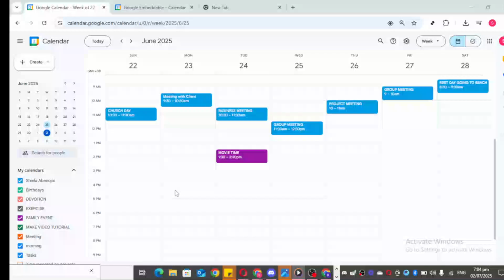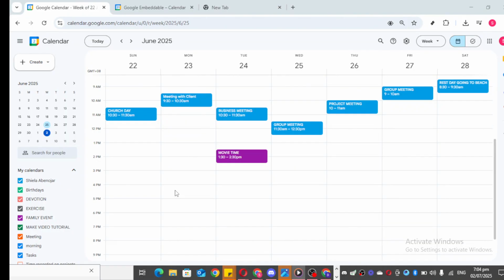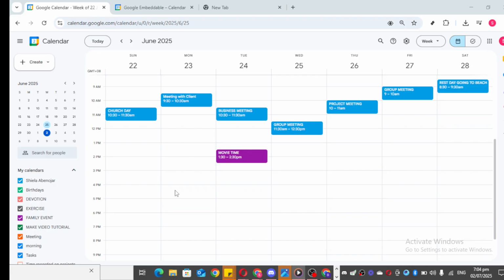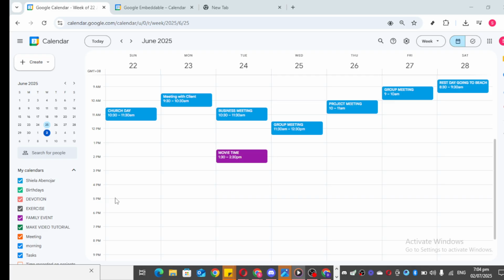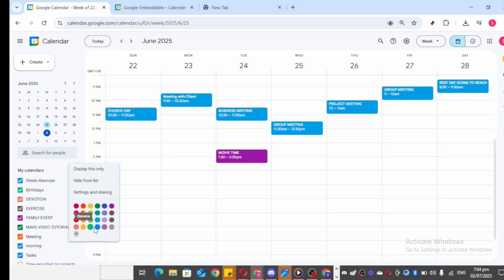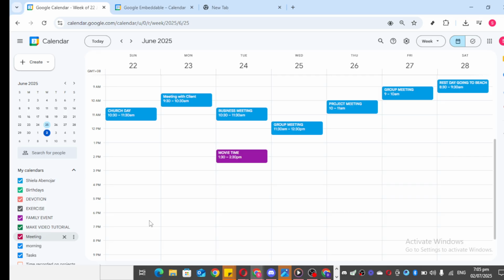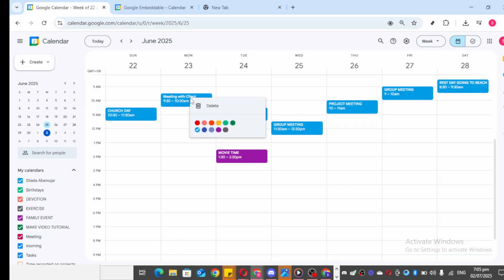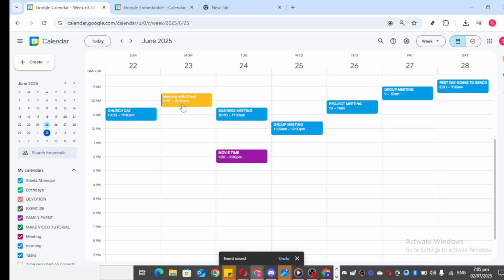How to Highlight Events Google Calendar Tutorial 2025 Full Guide (full guide)